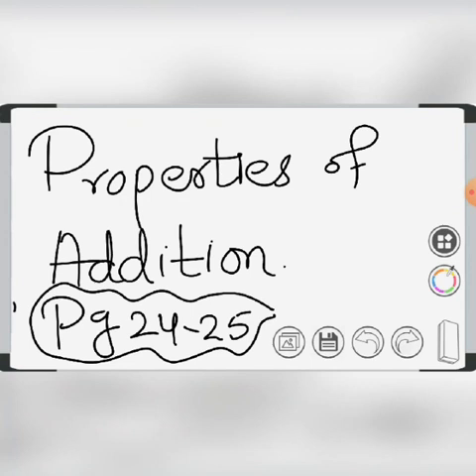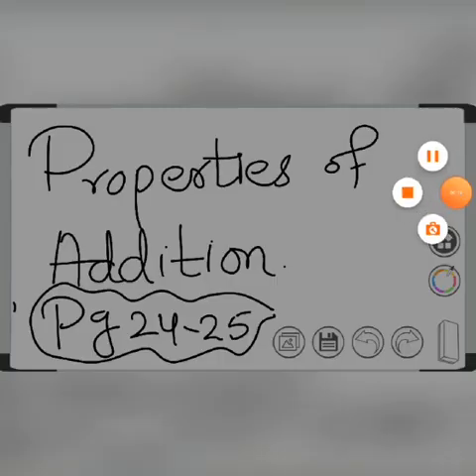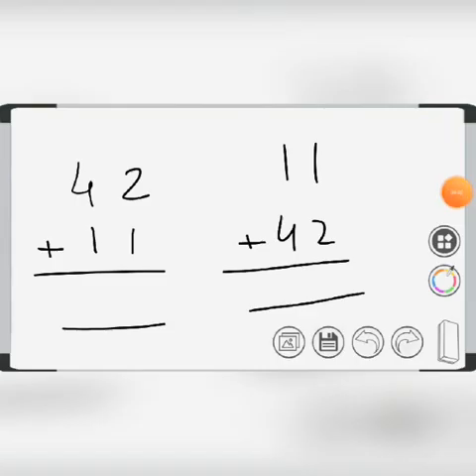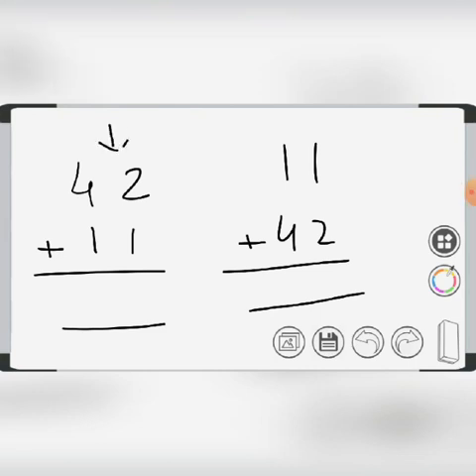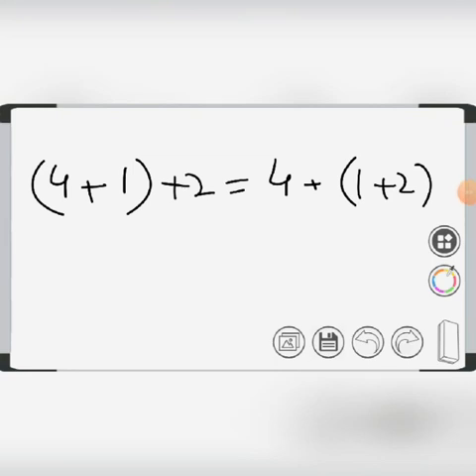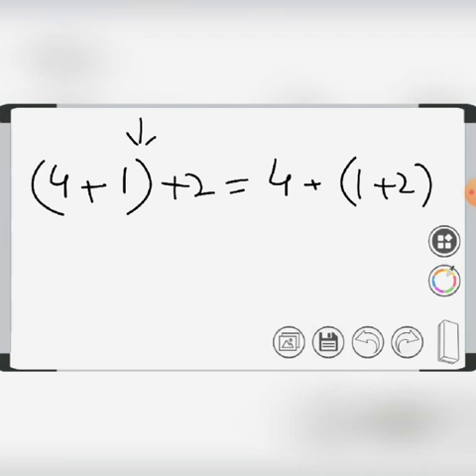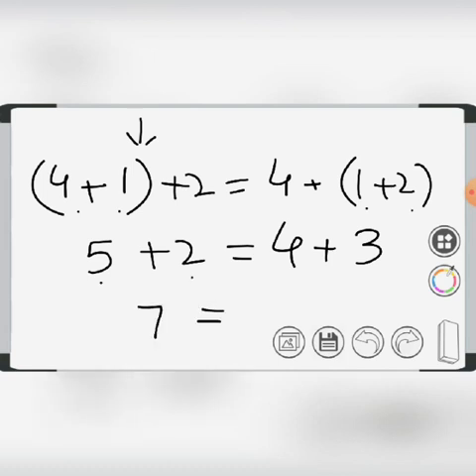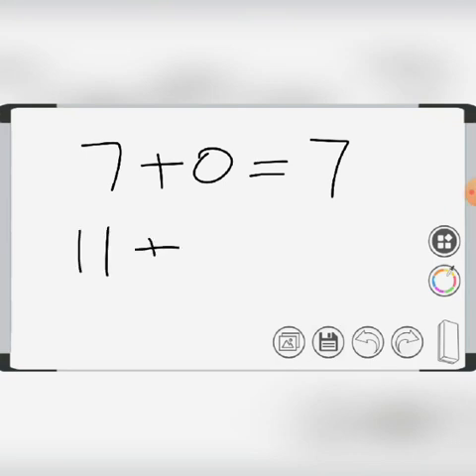Properties of addition (Commutative, Associative and Zero property)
Carnival book 4
*Comparative property of addition
*Associative property of addition
*Zero property of addition

EDUCATIONAL VIDEOS